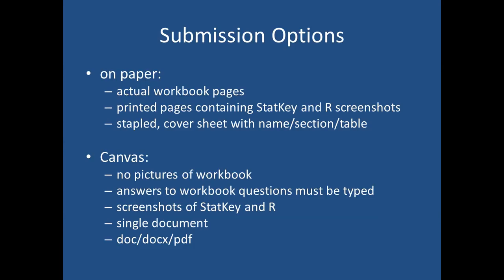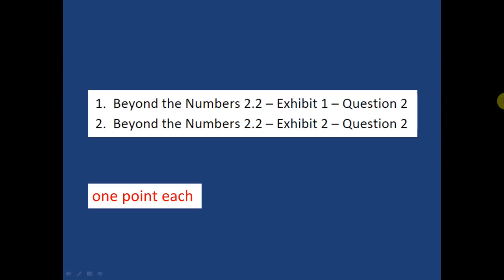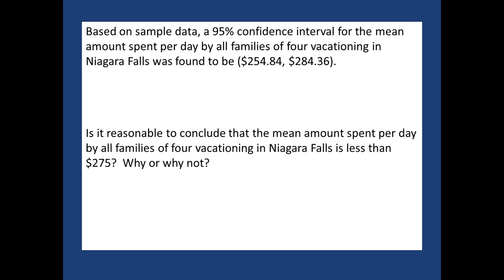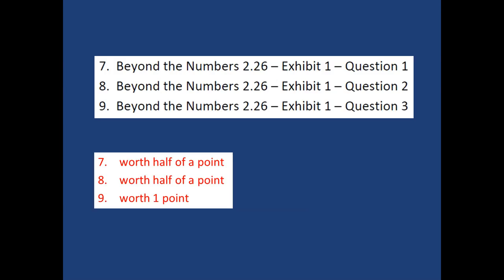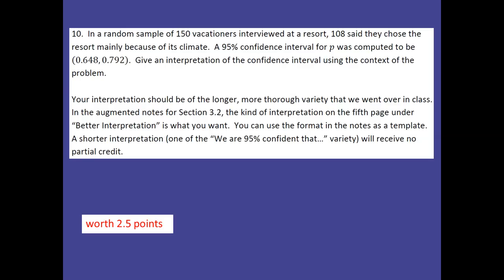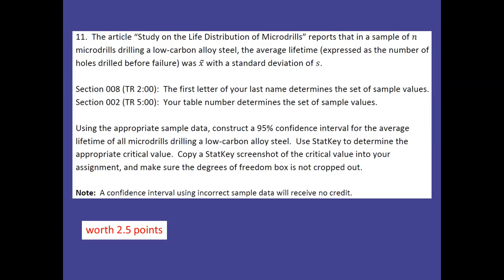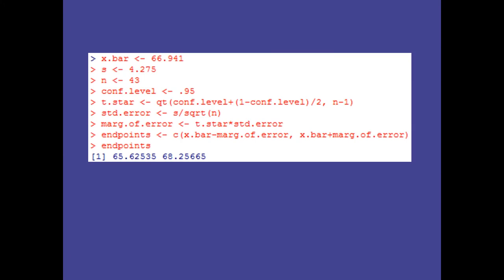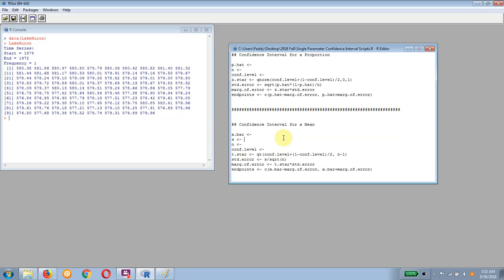F18 - Lab 2